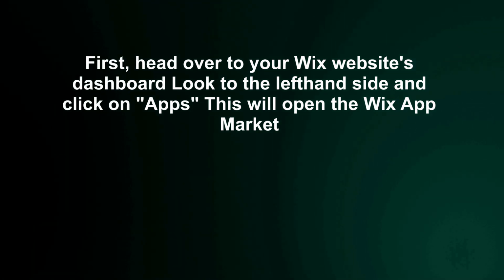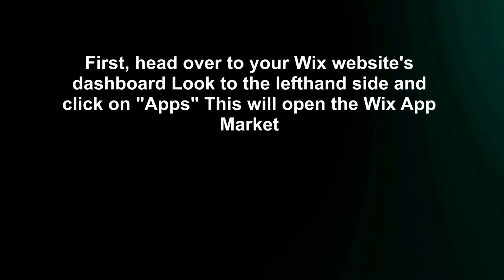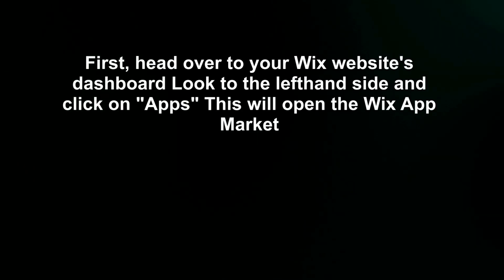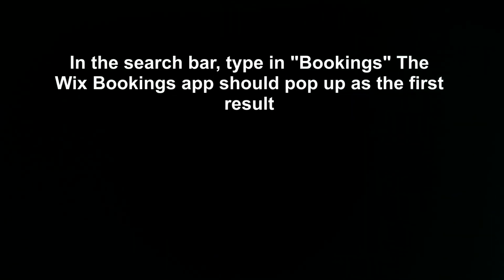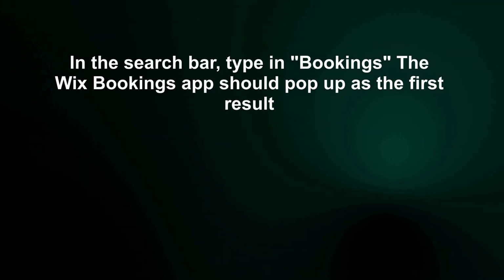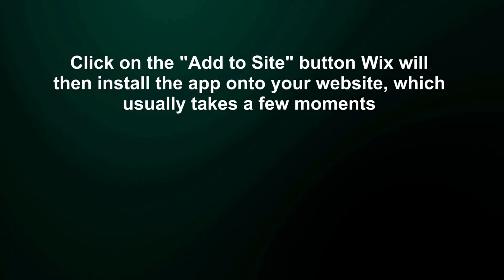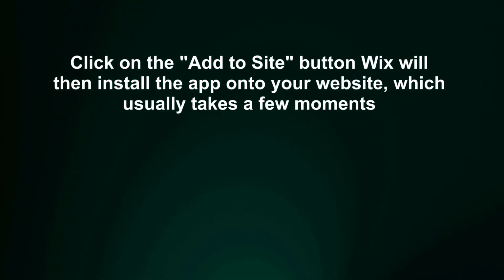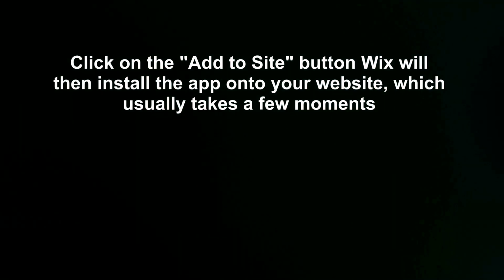How to Add Booking Function In Wix - GUIDE!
How to Add Booking Function In Wix guides you on integrating scheduling features, enabling clients to book appointments by using the Wix Bookings app, setting up services, configuring availability, and customizing the booking process to match your business needs.

00:00 Intro
00:15 Accessing Wix App Market
00:23 Installing Wix Bookings
00:30 Creating a Service
00:41 Service Details
00:52 Calendar Settings
01:01 Booking Process Customization
01:10 Successful Booking Function